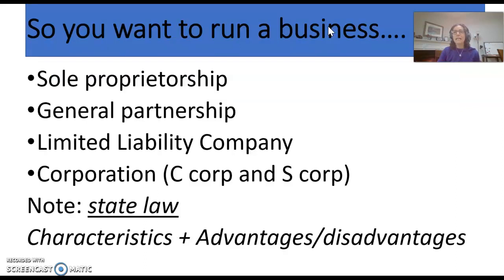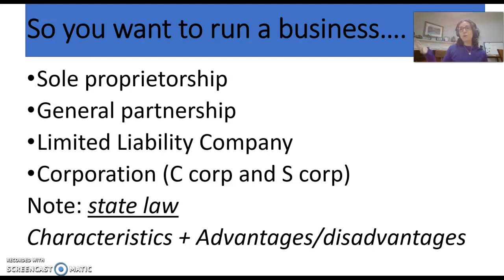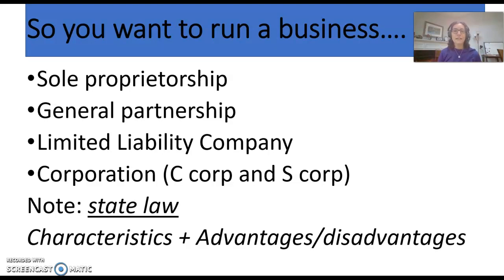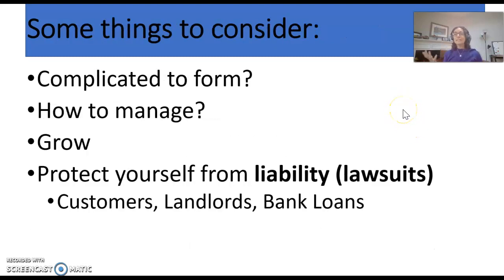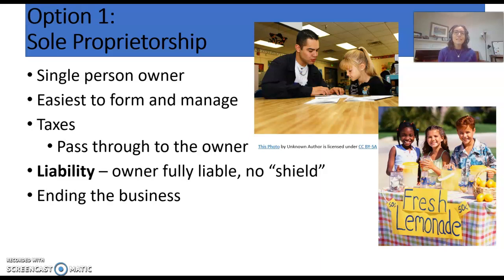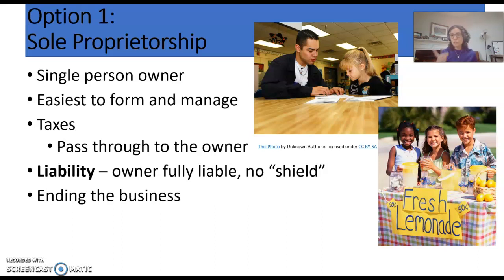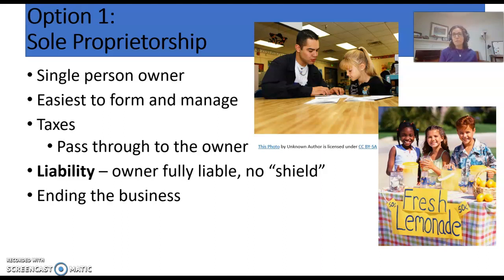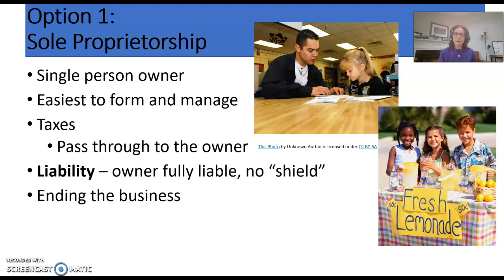Business Law - Week 4 - PowerPoint #1 on Sole Proprietorship